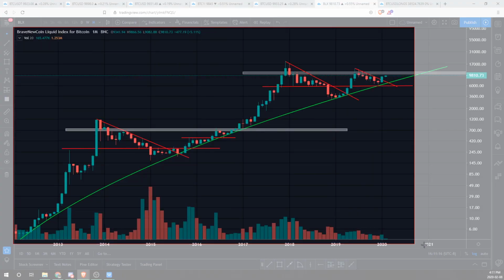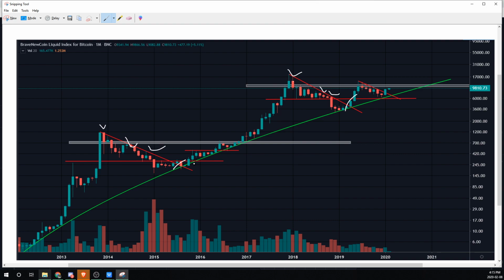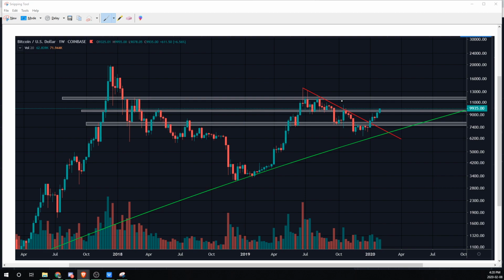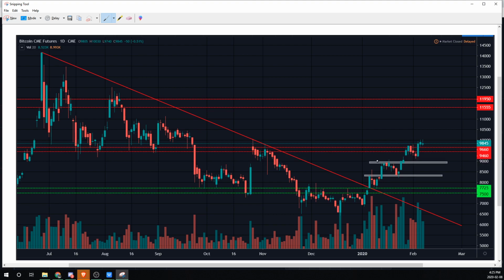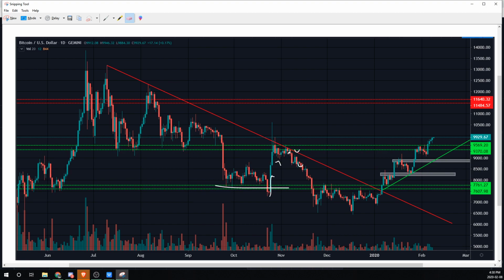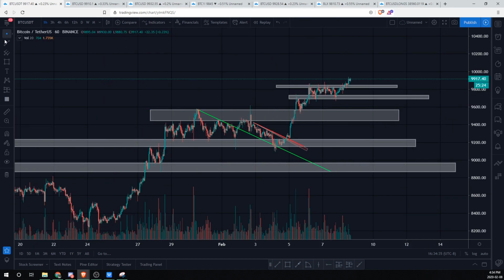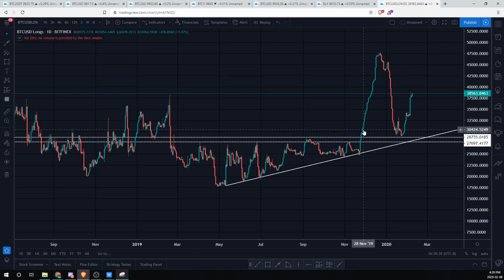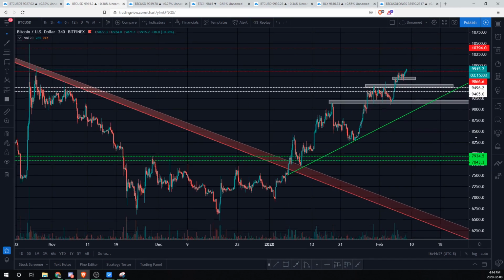Bitcoin Analysis Feb 8th, 2020